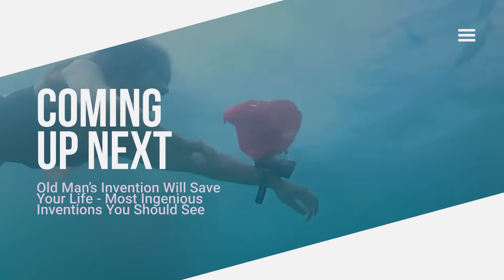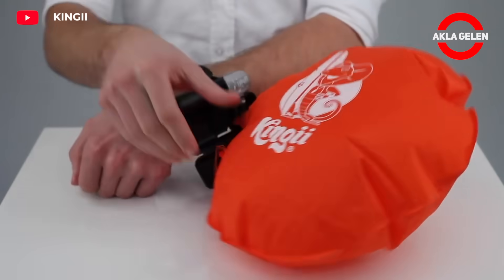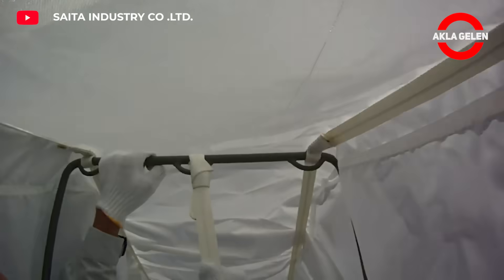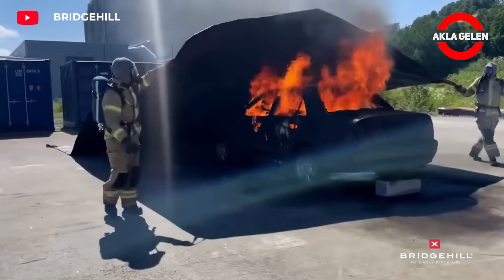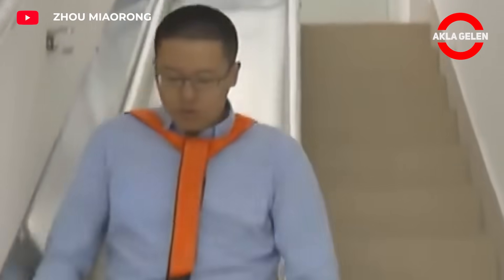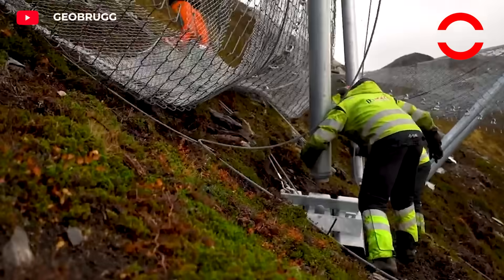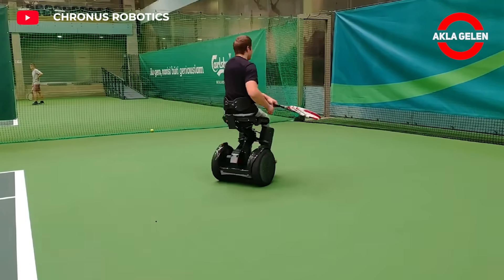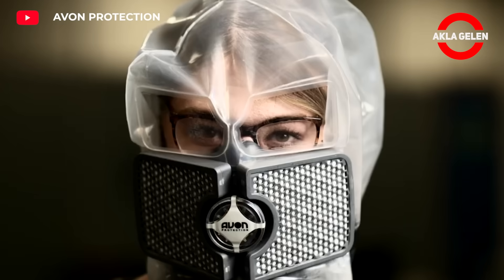Old Man's Invention Will Save Your Life - Most Ingenious Inventions You Should See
As science and technology develop, many inventions emerge. These inventions not only make our daily lives easier. They also help save many people's lives. In this video, we talk about some life-saving inventions and technologies. You may be seeing many of them for the first time.

Throughout history, humanity has faced many dangers such as diseases, natural disasters, and accidents. Therefore, countless inventions and technologies have been developed to make life easier and better. These inventions have not only made our daily lives easier, but have also helped save many people's lives. Let's take a closer look at some important life-saving inventions and technologies.

Life-Saving Technologies of the Future
Artificial Intelligence-Assisted Medicine: Early diagnosis of diseases and development of personalized treatment methods.
Genetic Engineering: Treatment of hereditary diseases and development of new drugs.
Robotic Surgery: Less invasive and more precise surgical procedures.

Zhou Miaorong